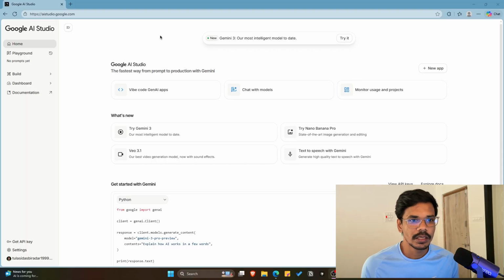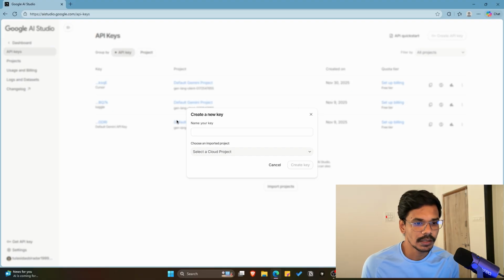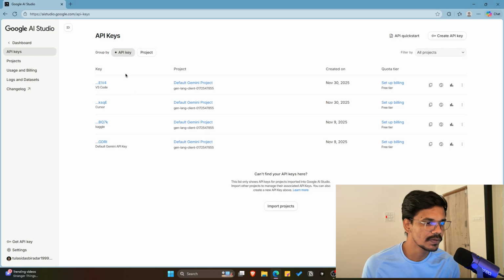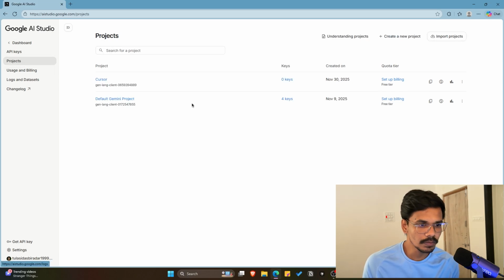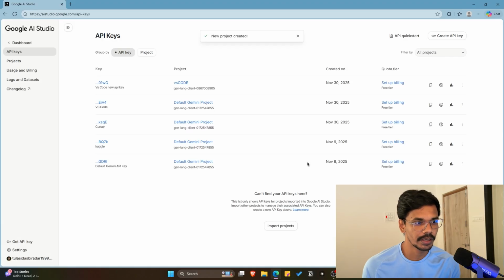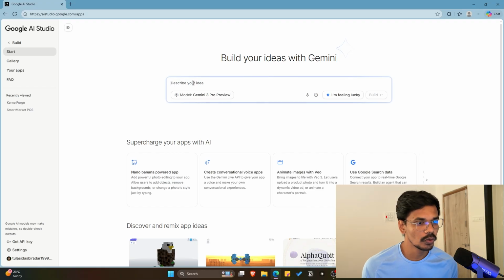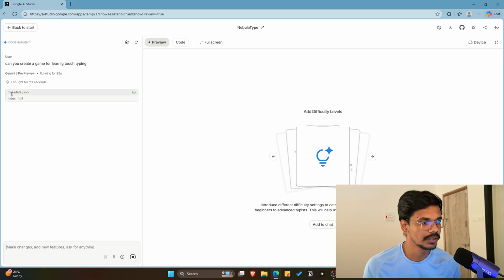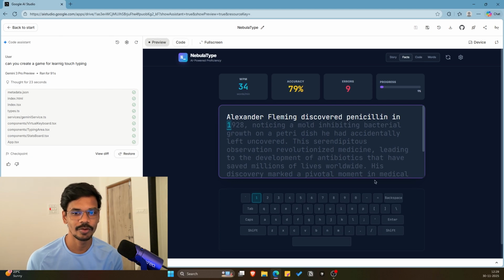How to create API key in Google AI Studio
🔑 Generate Your Google AI Studio API Key in Seconds!
Get started with the Google Gemini API! This quick tutorial shows you the fastest way to create your API Key directly within Google AI Studio (formerly MakerSuite).

Perfect for developers, creators, and anyone ready to build with cutting-edge AI models like Gemini.

Step 1: Navigate to Google AI Studio.
Step 2: Find the "API Key" section.
Step 3: Click "Create API Key" and copy it!